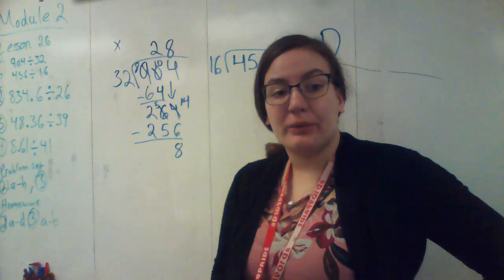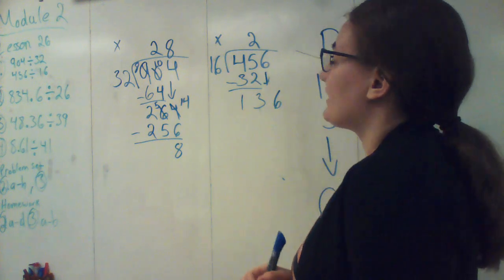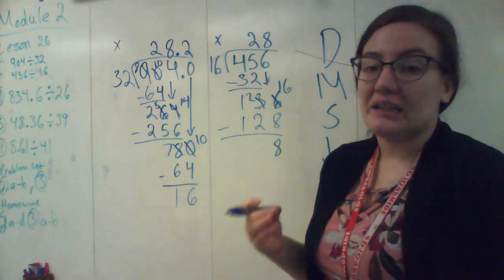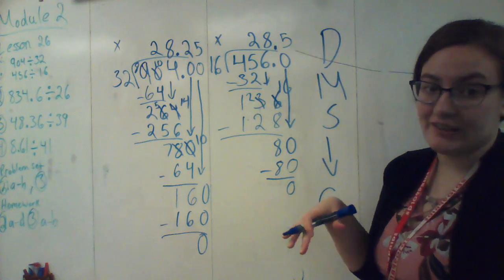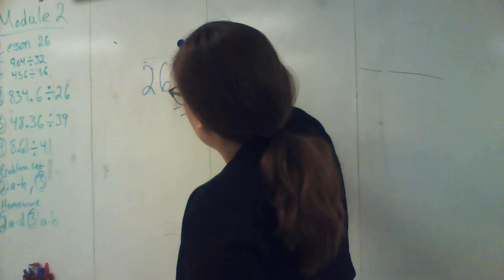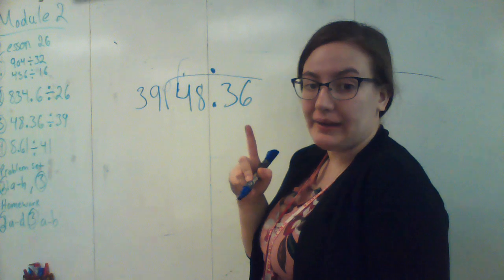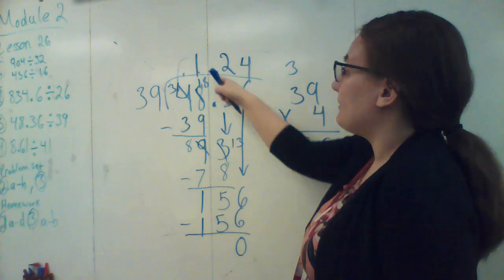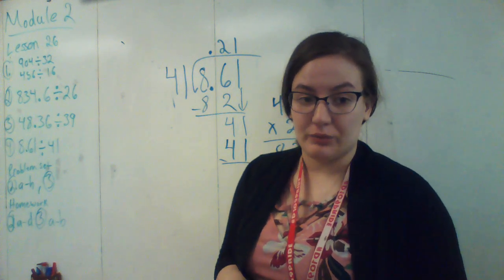Eureka Math Module 2 Lesson 26